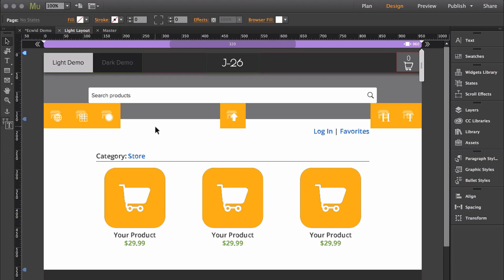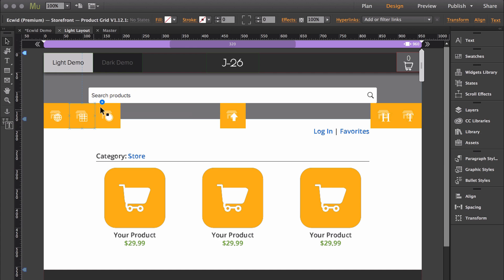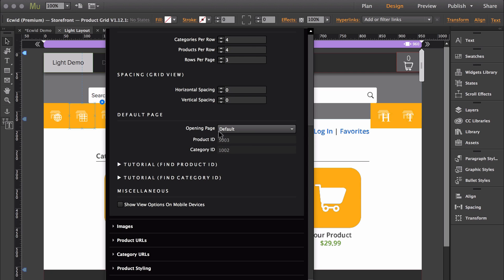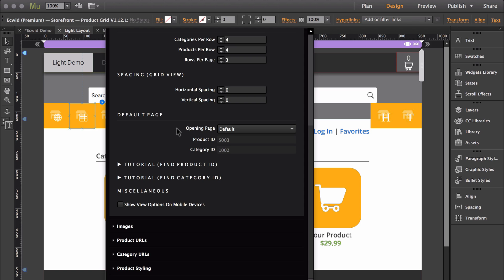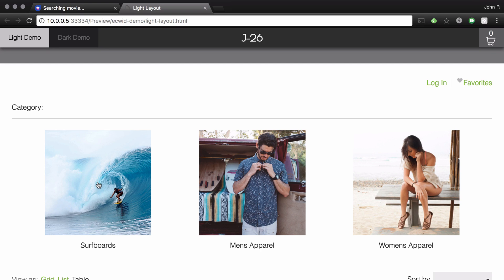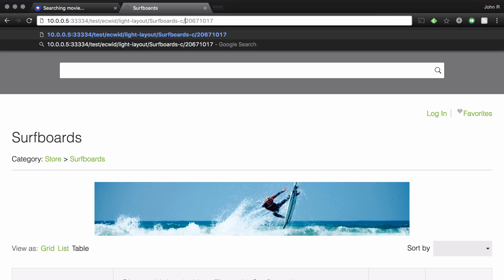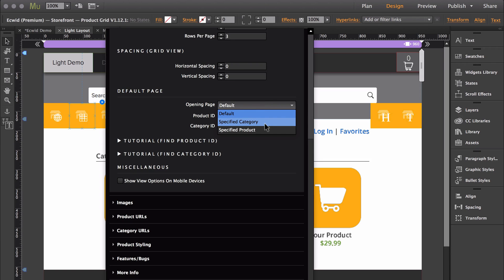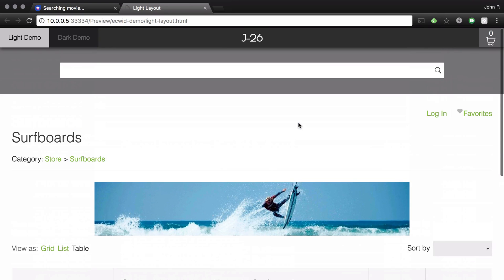How to set your Ecwid store to open inside a specific category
Learn how to set your Ecwid store to open up in a specific category or product.